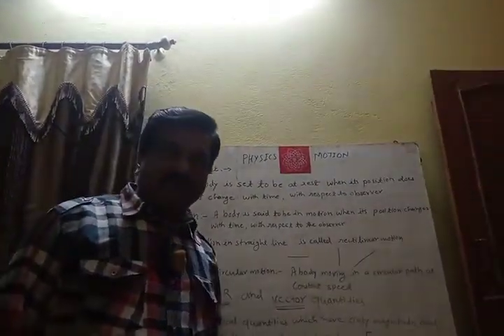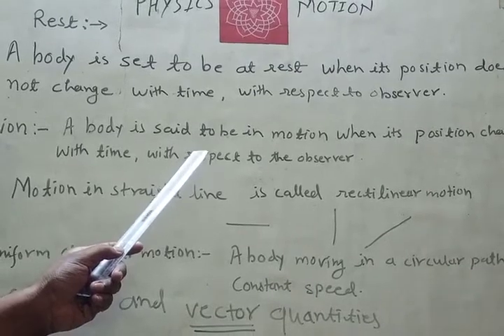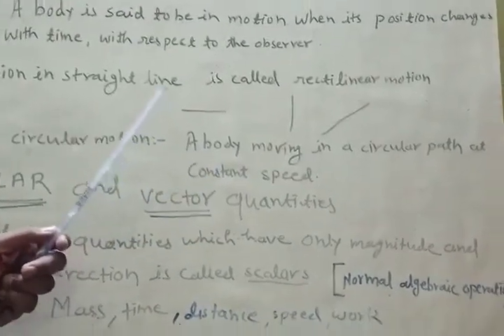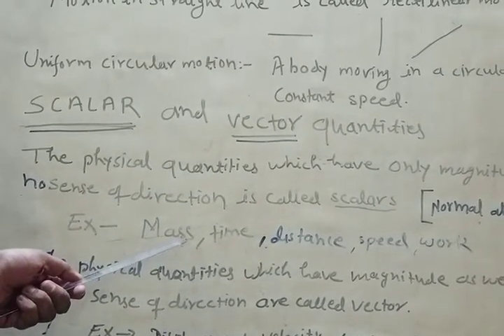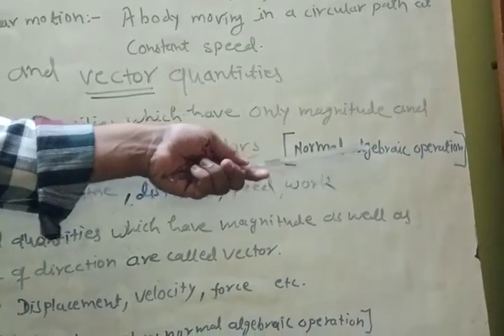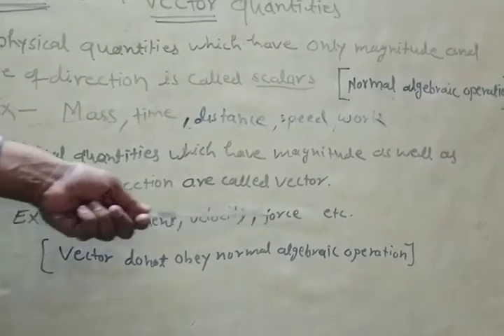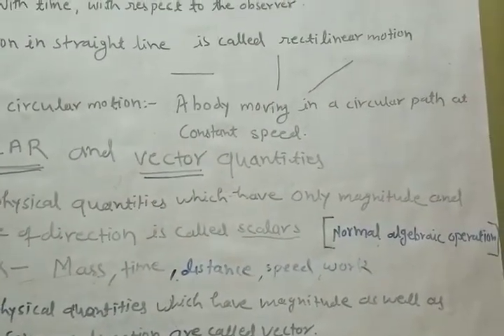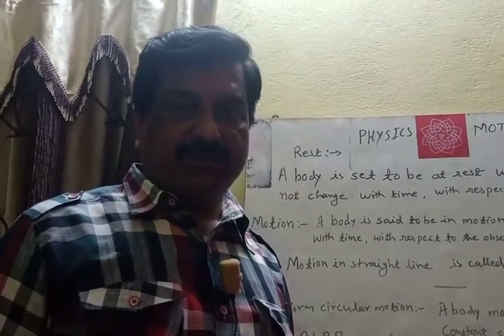April 9, 2021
physics (motion ,rest)